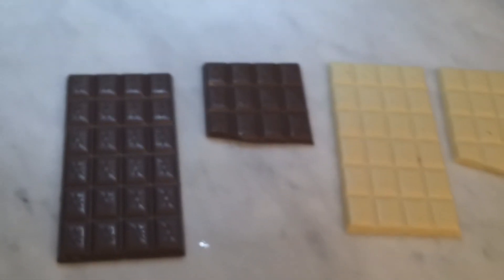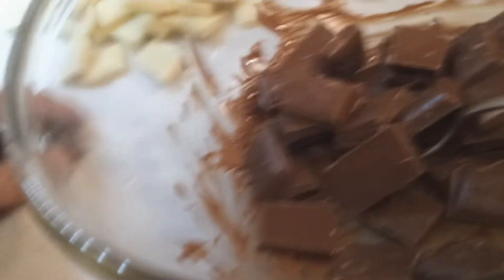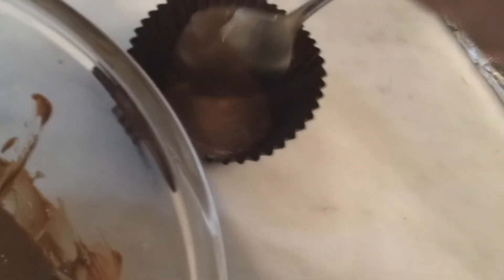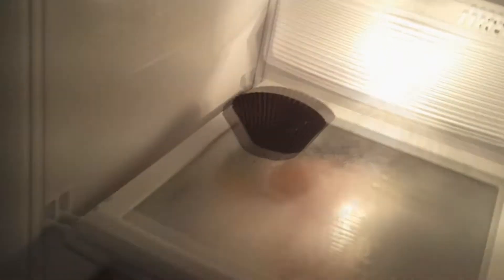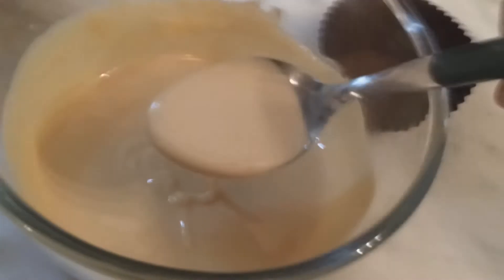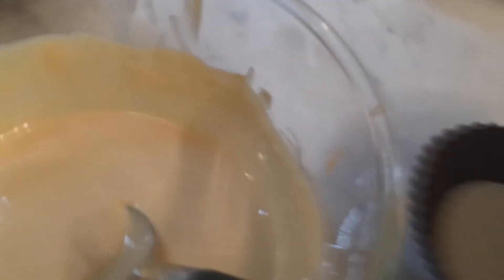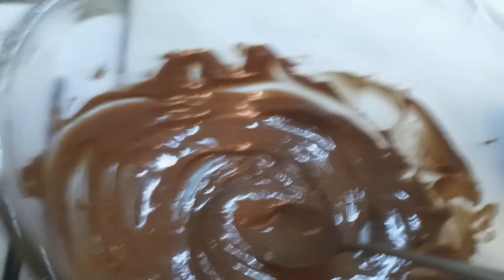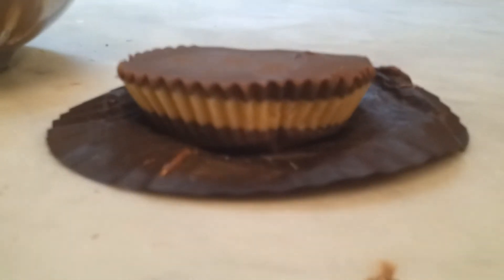How to make - Peanut butter cups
I hope that you enjoy this video, i know that i enjoyed making it, and that you will share your views with other people by either Commenting, Sharing or Liking.

MailTime app for gmail makes emails as quick and easy as text messaging!